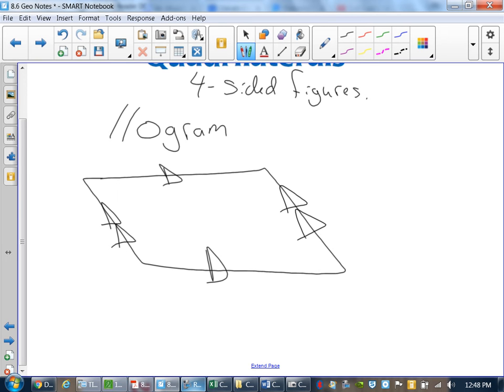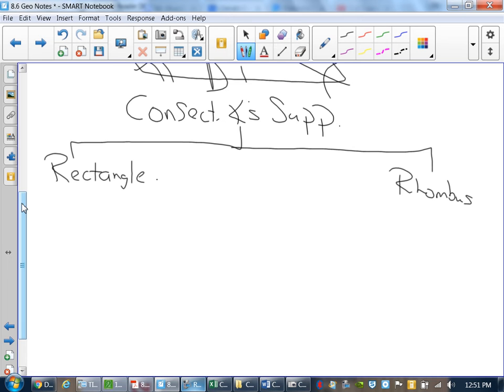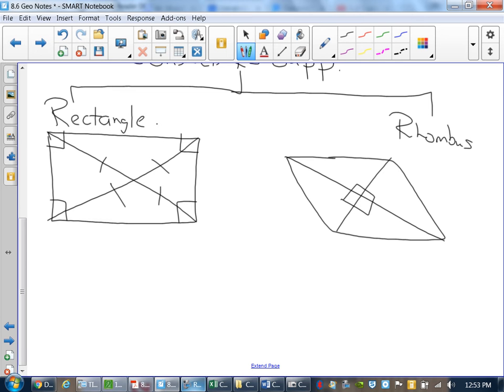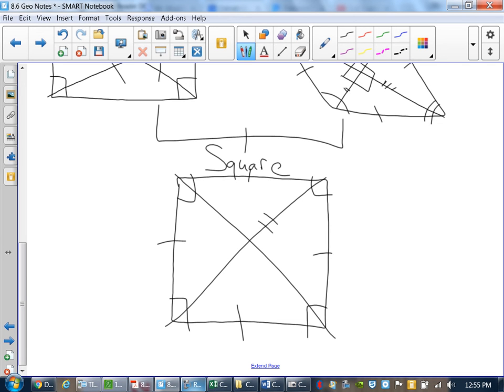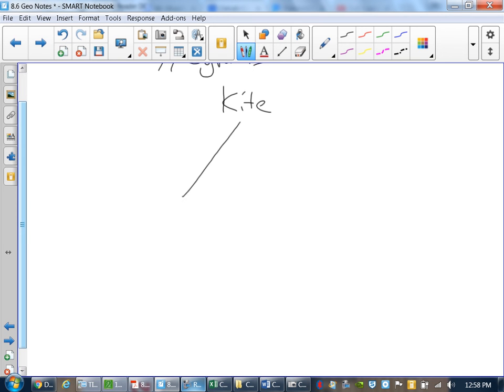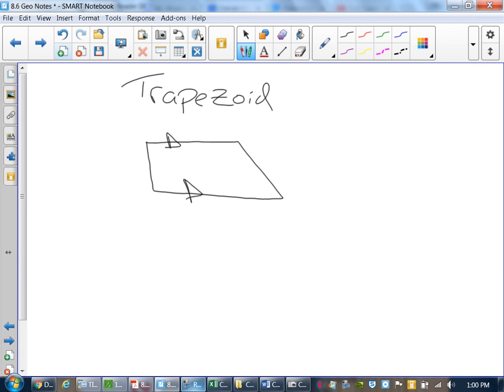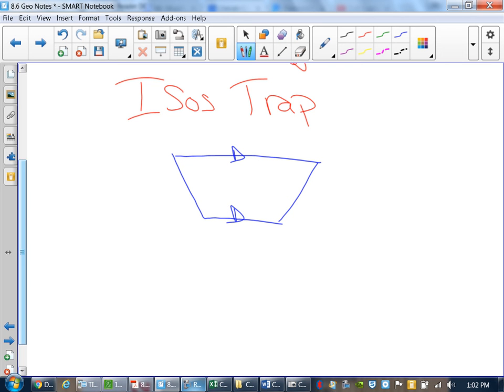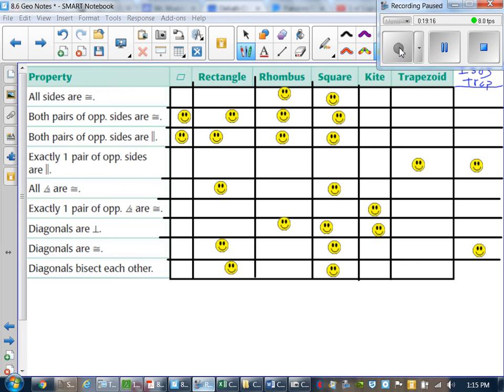March10 8 6 notes p9 10